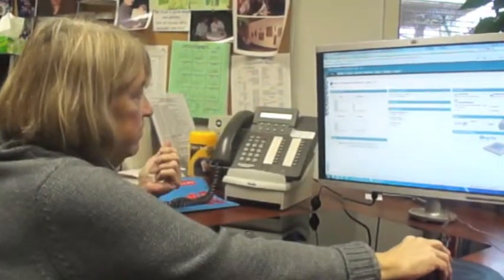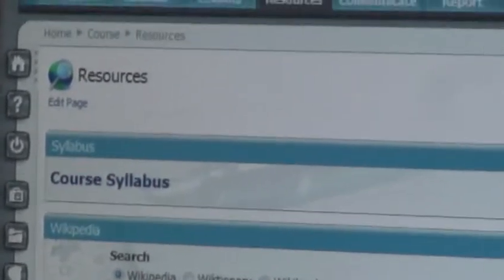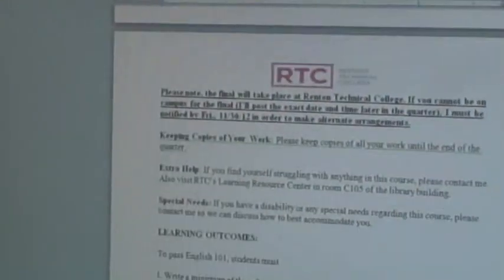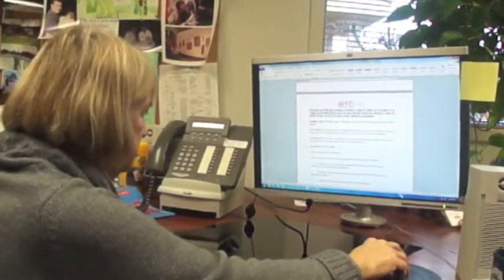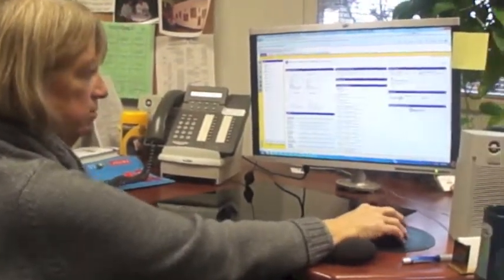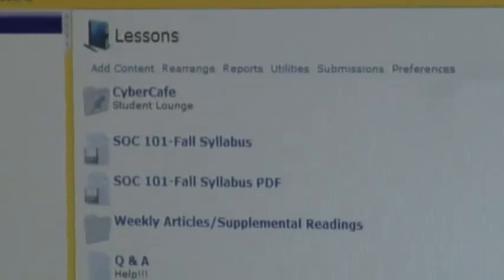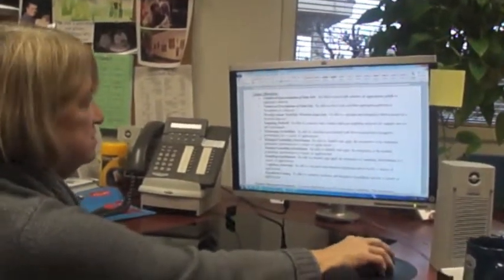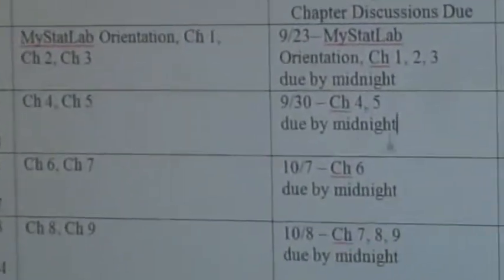Online Courses: Focus on the Student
Peggy Moe discusses some issues with online course navigation.